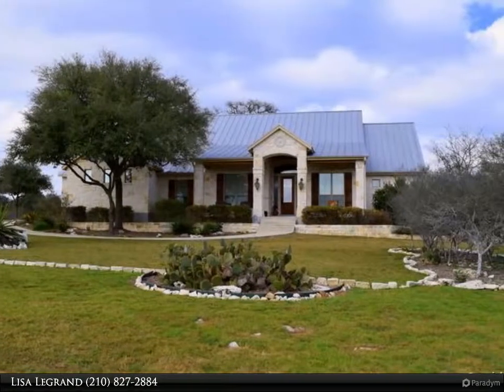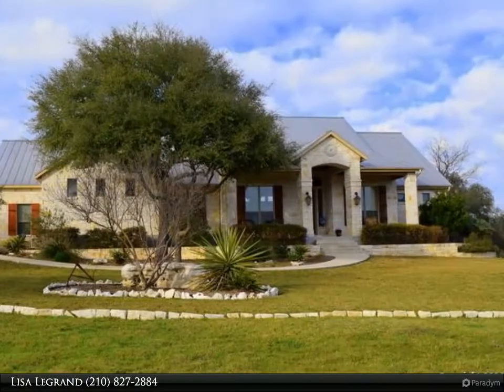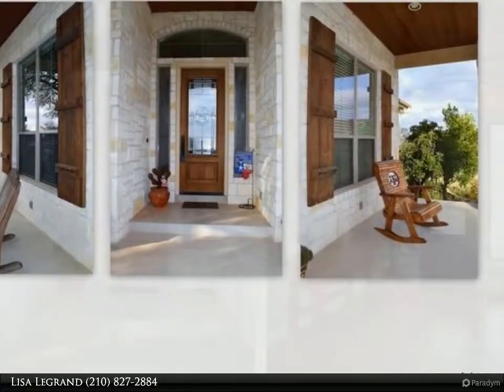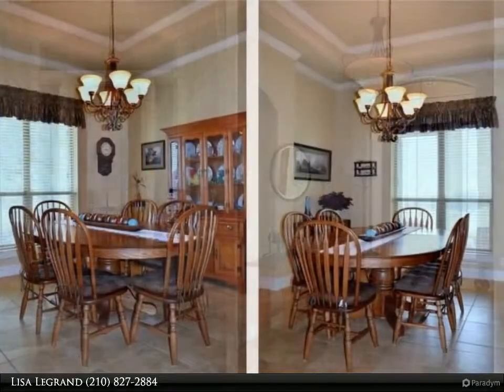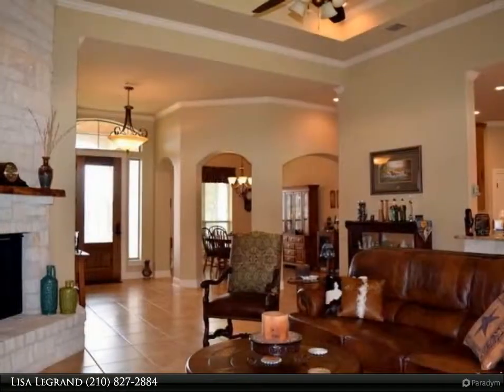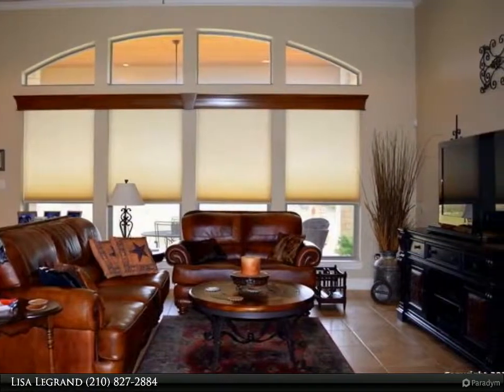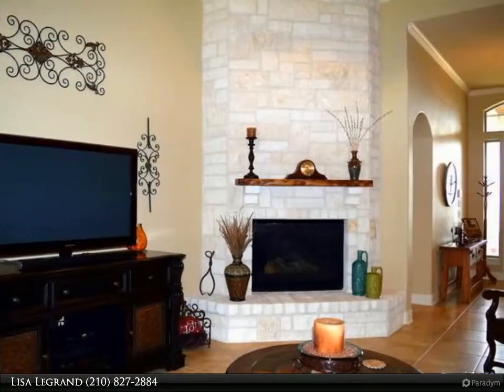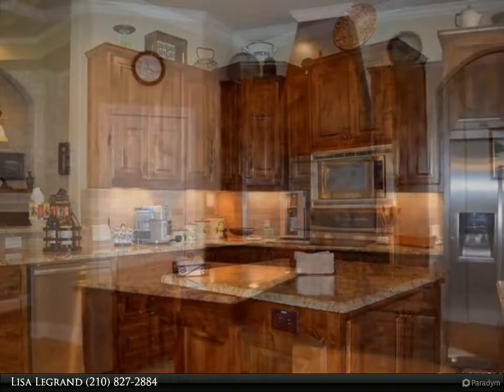1014 Blend Way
3 bed, 3.0 bath, 3,308 SF, MLS# 1163318

Beautiful one story plus bonus rm up. Acre lot w metal roof. Stone & stucco w front porch & cov. patio. 3 car side entry garage w 35x15 pad at end of driveway. Great rm has 14 ft ceiling & stone to ceiling fireplace. Study with built-ins. Big island KT w custom Alder cabinets, lots of drawers, high end granite, stainless built-in appliances, convection oven & refrigerator. MA BR split, beautiful ceiling. MA bath double vanity w granite, separate shower & whirlpool tub. Lots of crown molding, central vaccum.

Presented By:
Lisa Legrand